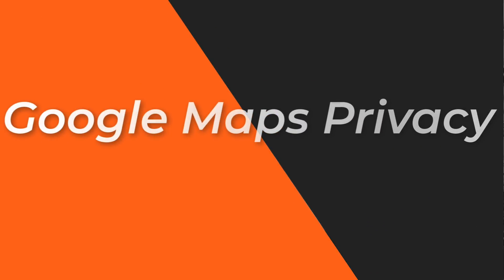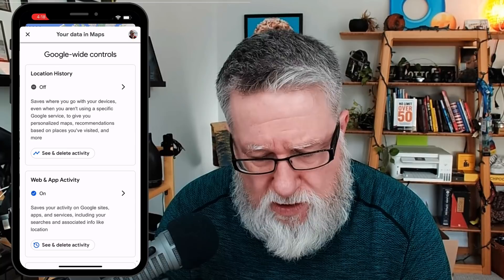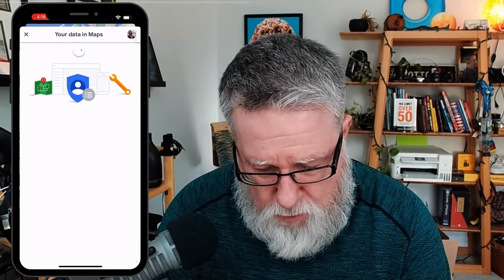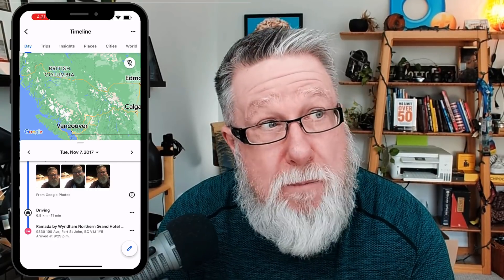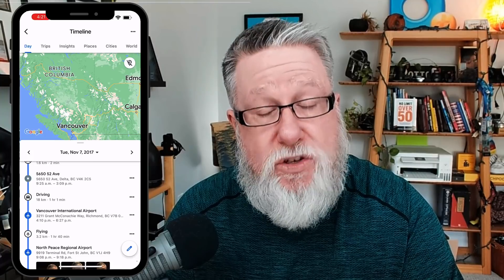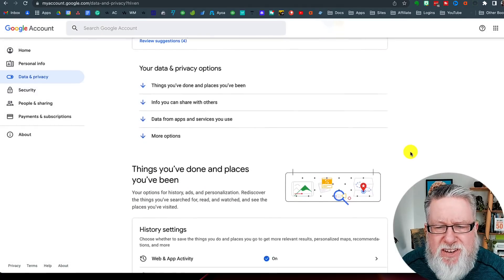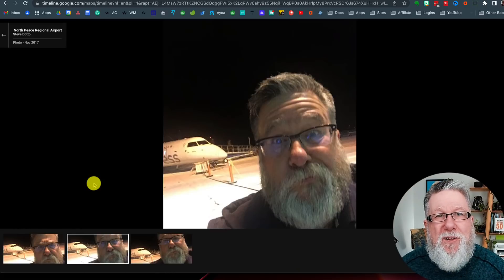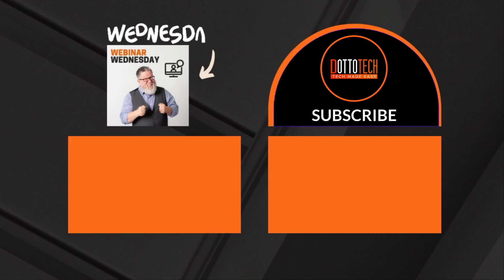Google Maps - How to Protect Your Privacy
Privacy Settings in your Google Account
How to manage your Location History
Location tracking
Location services

00:00 Introduction
02:32 Location Timeline
03:46 Your Data in Maps
04:16 Historical Timeline
08:16 Desktop Settings

🎥 This video was created using Camtasia 🎥

📹  Steve’s Gear:
w